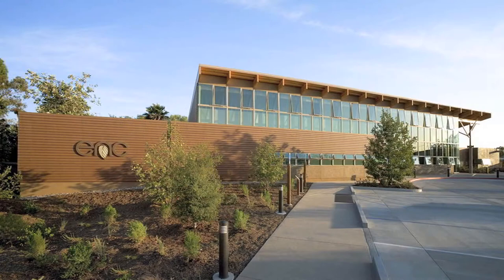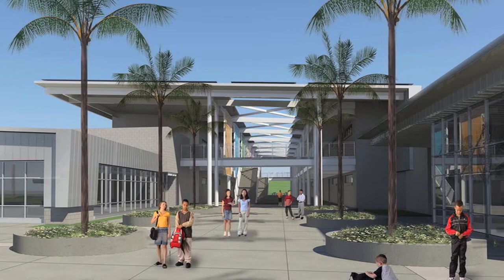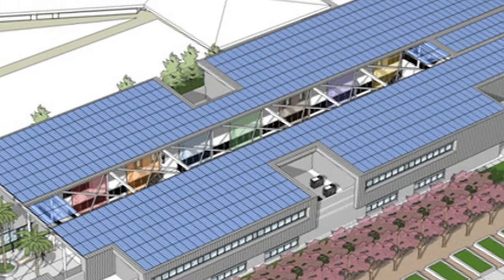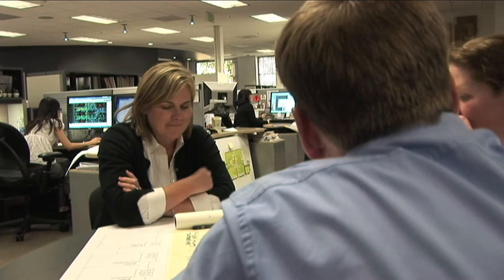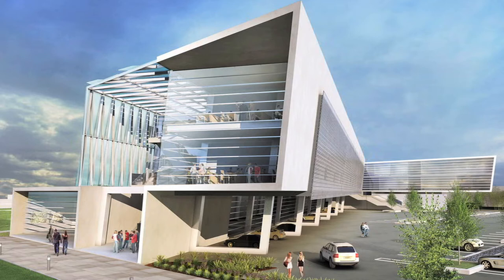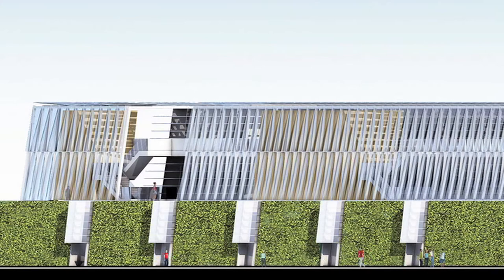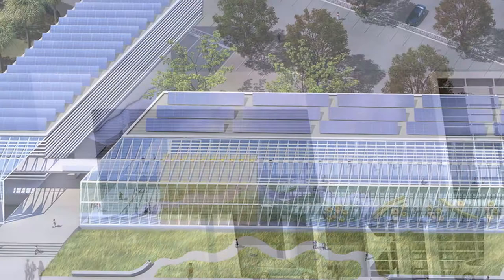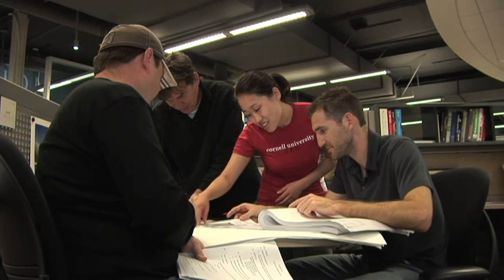Green Building Through Integrated Design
Join Mechanical Engineer Erik Ring for a quick download of architecture that's been designed with an integrated approach. California-based LPA Inc. is a different kind of firm. See how design and sustainability are one and the same with architects, engineers, interior designers, and landscape architects in-house, working together, doing more with less.

Amazon.com: Green Building Through Integrated Design (GreenSource ...
Green Building Through Integrated Design and over 540000 other books are available for Amazon Kindle -- Amazon's new wireless reading device. Learn more ...

Start reading Green Building Through Integrated Design on your Kindle in under a minute. Don't have a Kindle? Get your Kindle here. ...

Green Building Through Integrated Design (GreenSource Books ...
McGraw-Hill Book, Design and Construct High-Performance Buildings on Standard Budgets This comprehensive, well-illustrated guide covers the entire process ...

Green building through integrated design - Google Books Result
Jerry Yudelson - 2008 - Technology & Engineering - 261 pages
Thirty key players share their experiencesfrom working on green building projects Written by one of the foremost experts in the field, GreenBuilding delivers a ...

Green Building Through Integrated Design | The GreenBiz Bookstore ...
Dec 10, 2008 ... This comprehensive, illustrated guide covers the process of constructing a certified green building. It offers expert insight into tackling ...

Green Building Through Integrated Design ebook download Yudelson ...
Green Building Through Integrated Design (GreenSource Books) ebook plus Architecture. Yudelson, Jerry eBooks download in Adobe, Mobipocket, Microsoft and ...